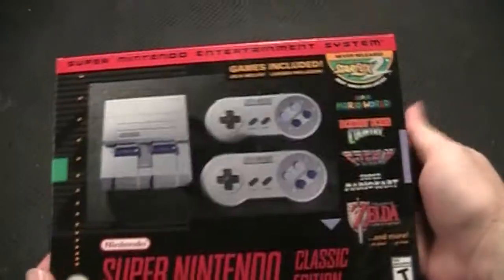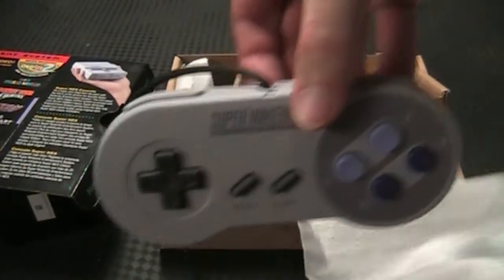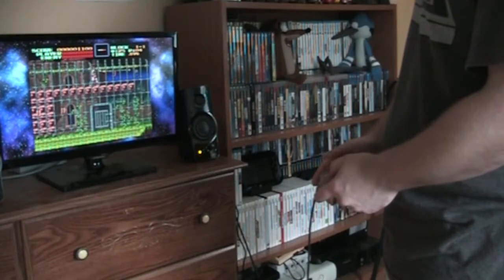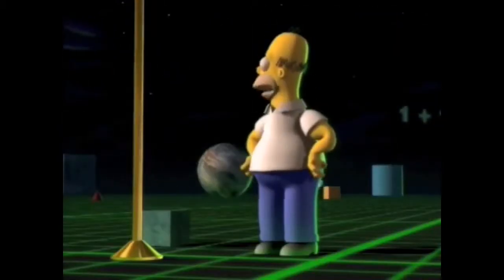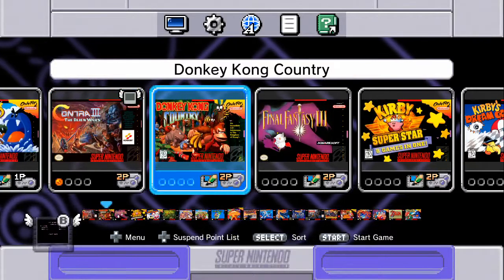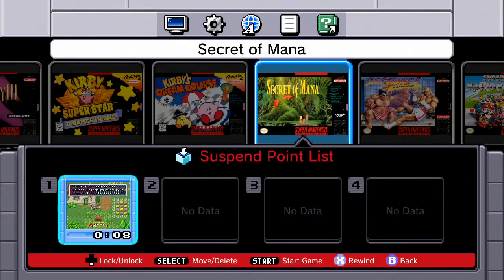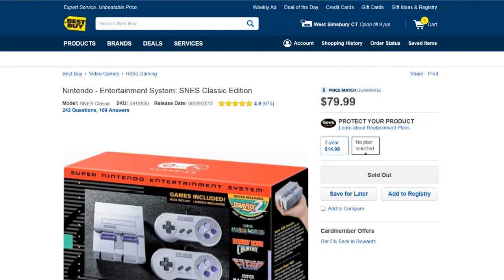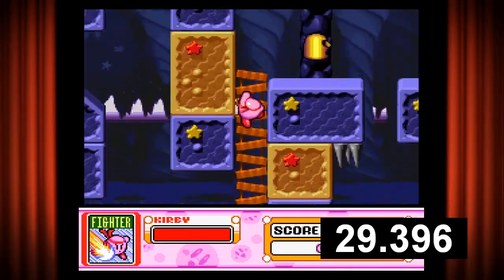Plug N Play EP 9 - SNES Classic Edition Review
Somehow Unreal was lucky enough to grab the follow up to the infamous supply and demand disaster of 2016. Is the SNES Classic Edition actually worth picking up?